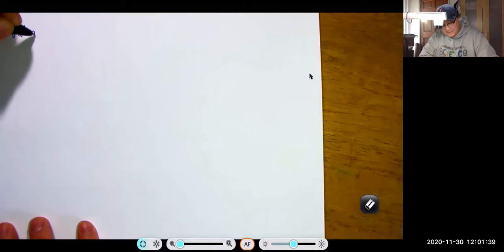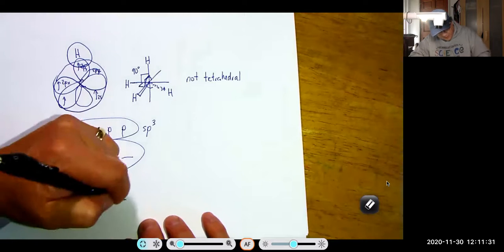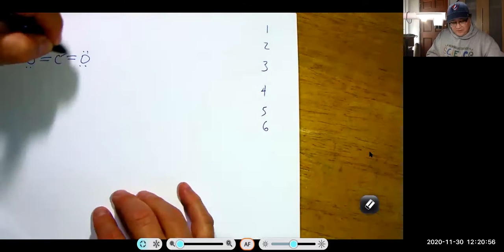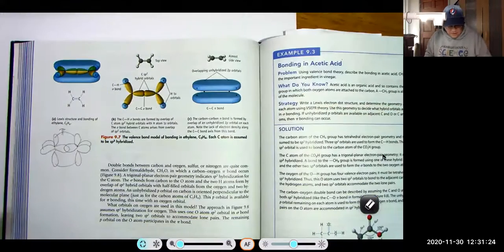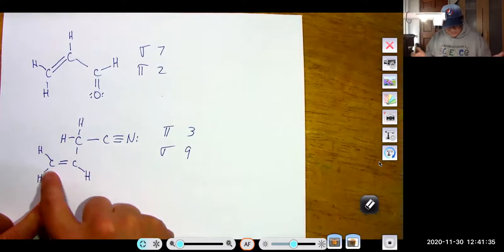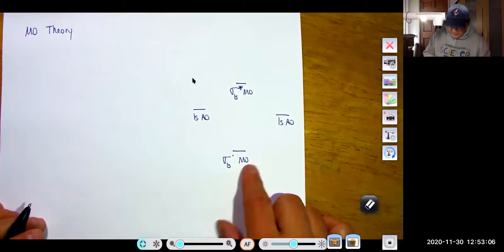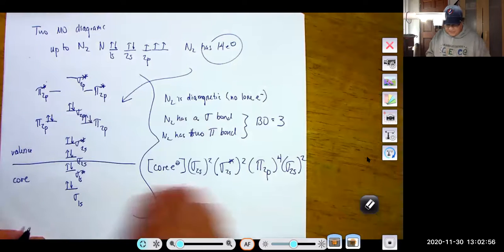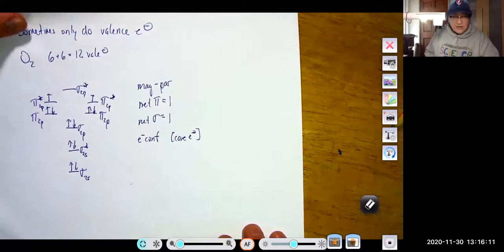Module 10 Q & A 11 30